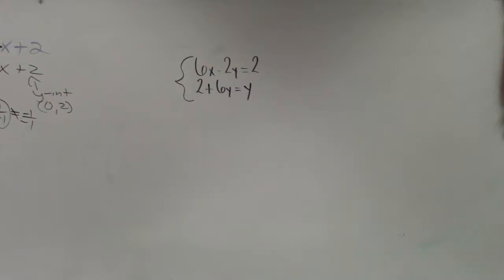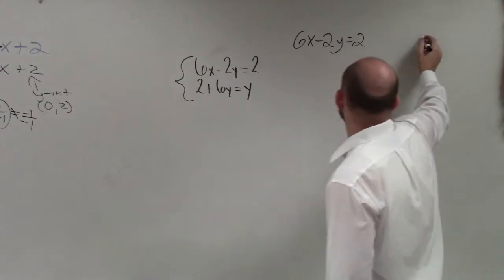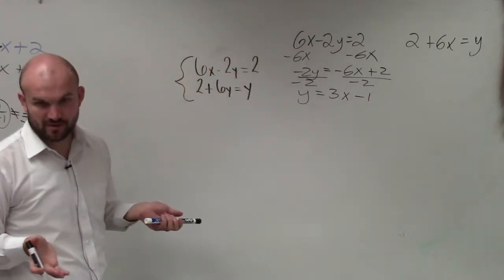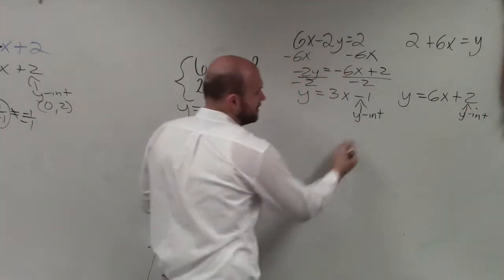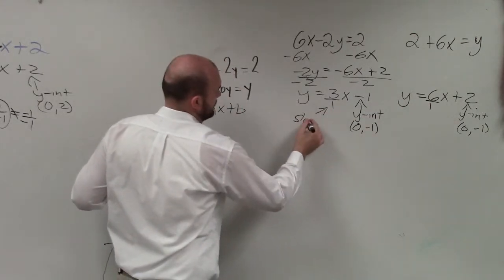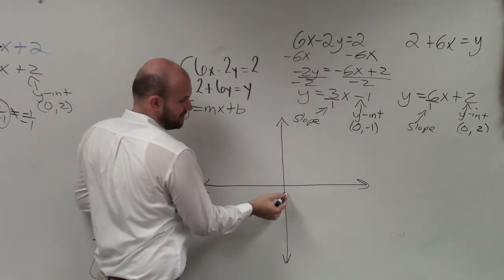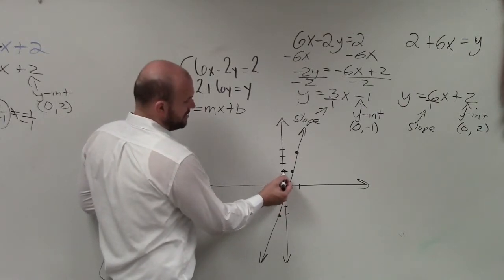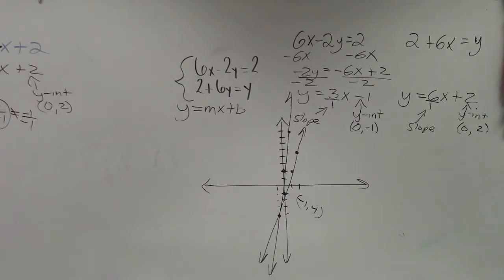How to find the intersection of a system of equations by graphing